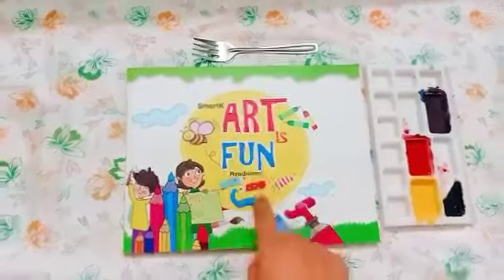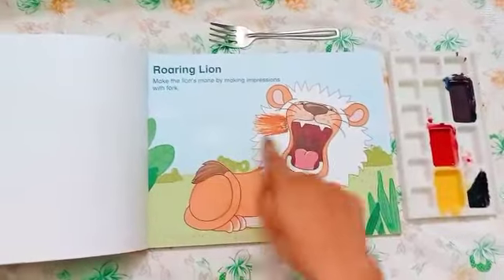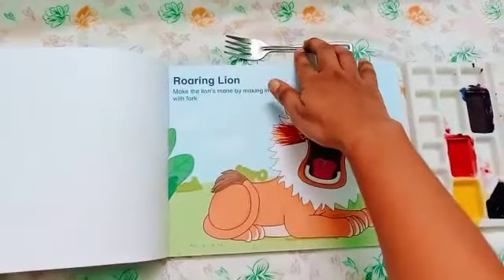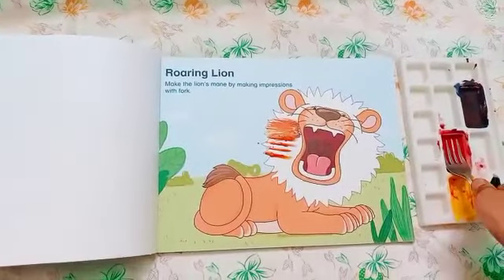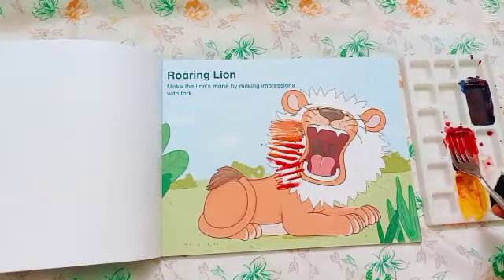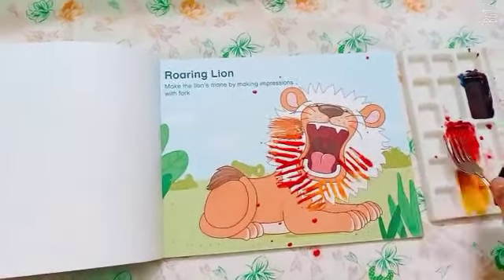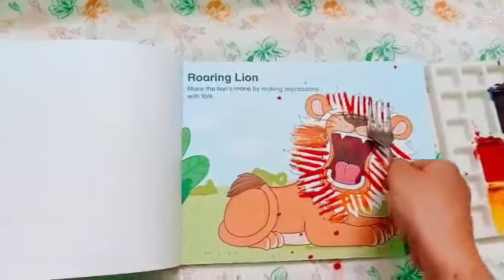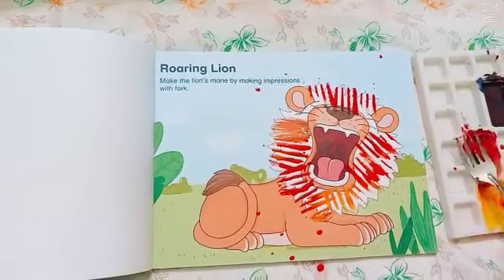19 JULY'21 PLAY+PRE NUR ACTIVITY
✅Topic- Making Lion's mane using fork
(Eye hand coordination)
(Enhance fine motor skills)
(Identification of wild animals)